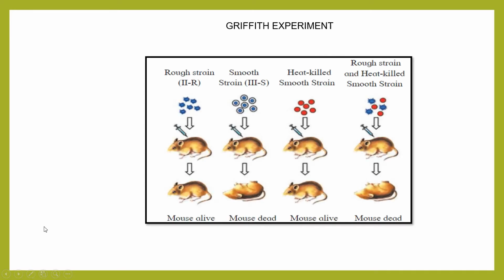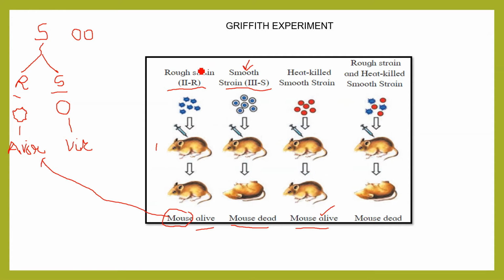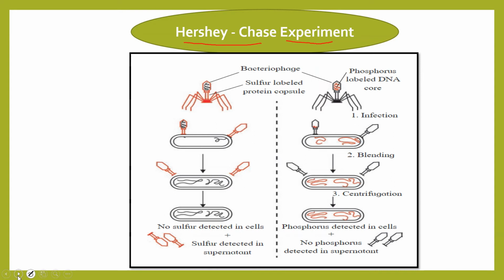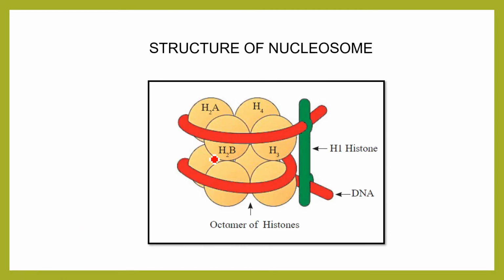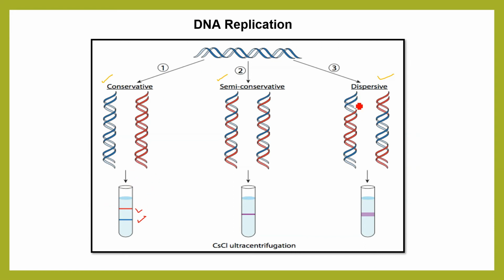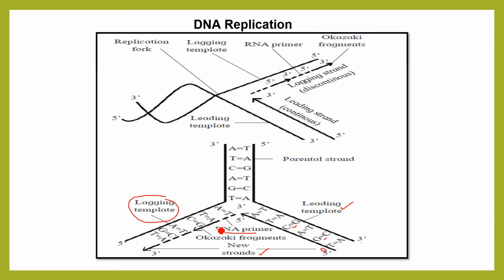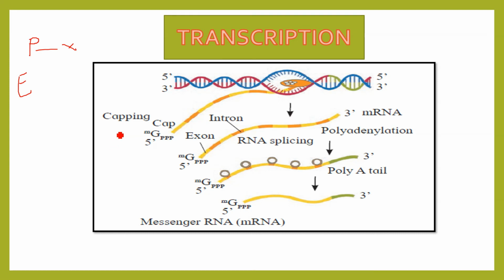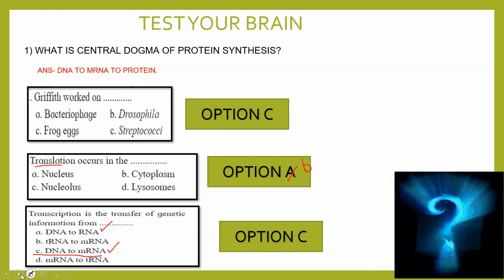XII SCI | BIOLOGY | MOLECULAR BASIS OF INHERITANCE | PART 1.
TOPICS COVERED
1) GRIFFITH EXPERIMENT
2) TRANSCRIPTION
3) PACKING OF DNA